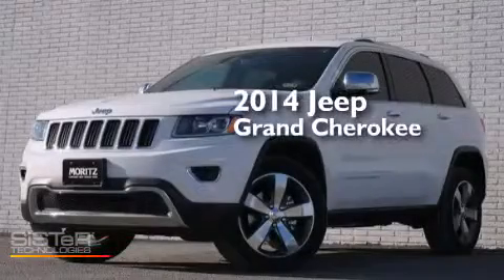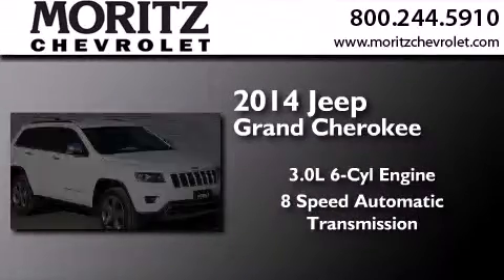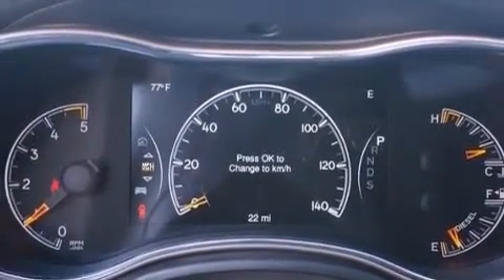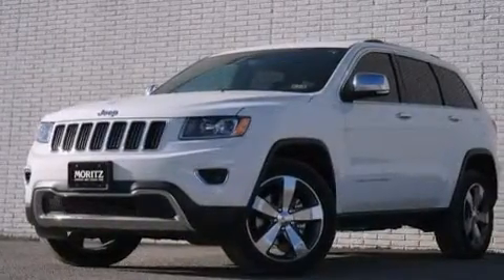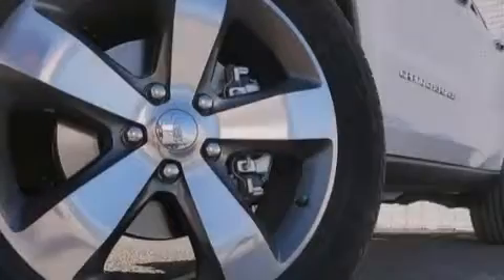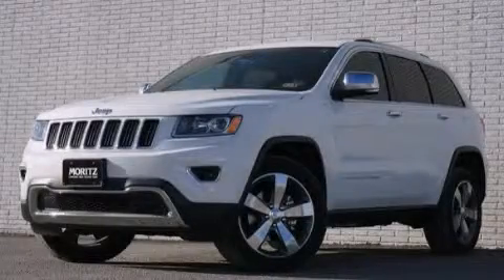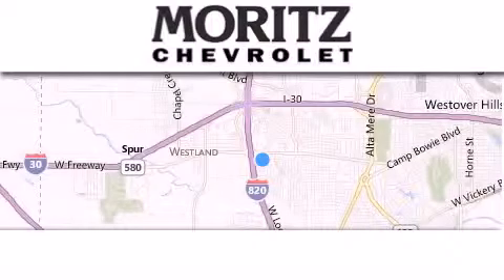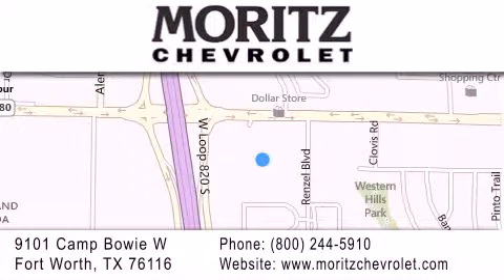2014 Jeep Grand Cherokee Dallas TX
We have been honored to serve the Fort Worth TX area , we promise that your experience at our dealership will exceed your expectations ! Year : 2014 Make : Jeep Model : Grand Cherokee Engine : V6 3.0 L Trans . : Automatic Exterior : Bright White Clearcoat Interior : Black Stock : 404916 Moritz Chevrolet 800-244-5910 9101 Camp Bowie West Fort Worth , TX 76116